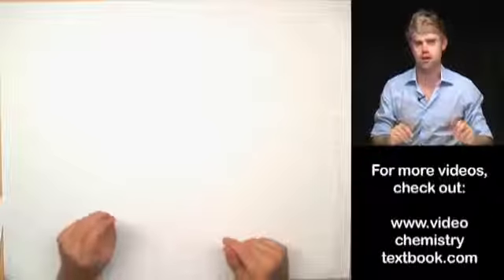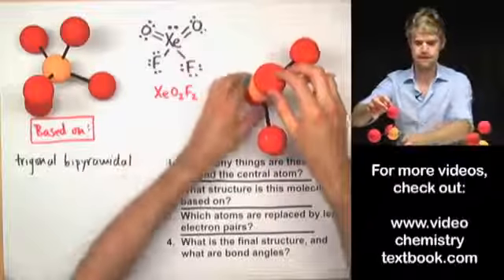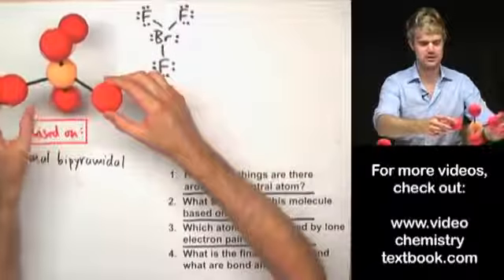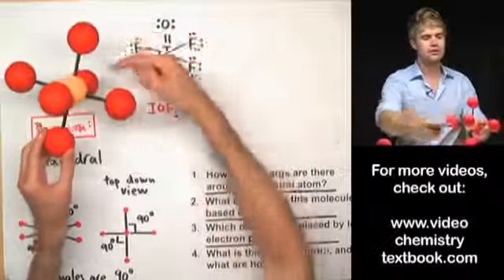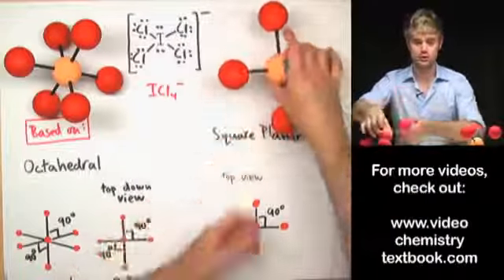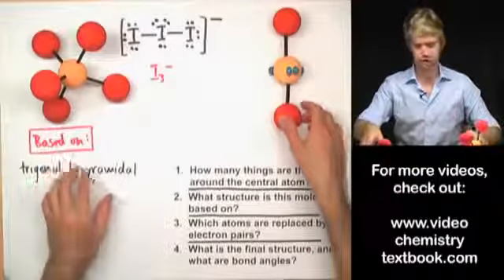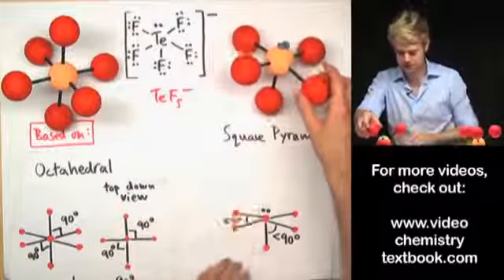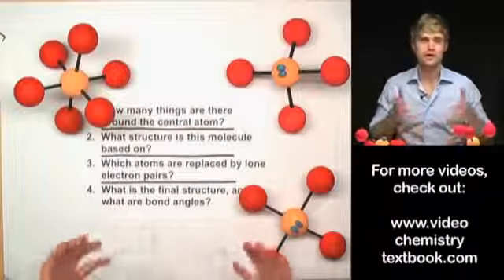2.3.6 (3) - 8 - VSEPR Theory - Practice Problems (Advanced) (Engl)